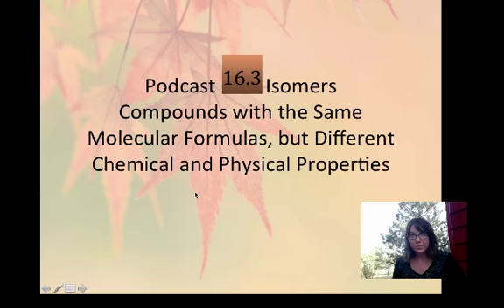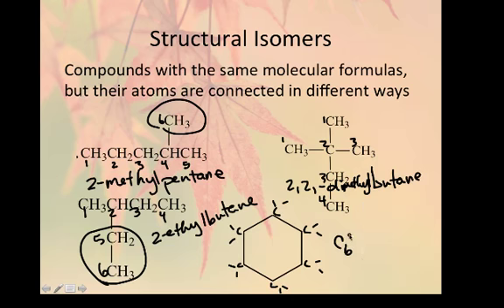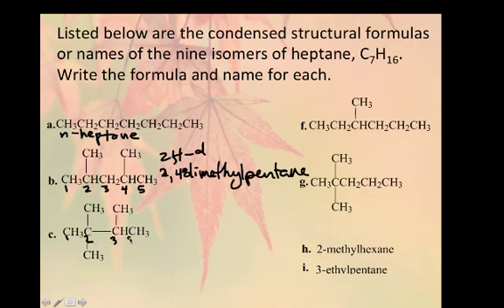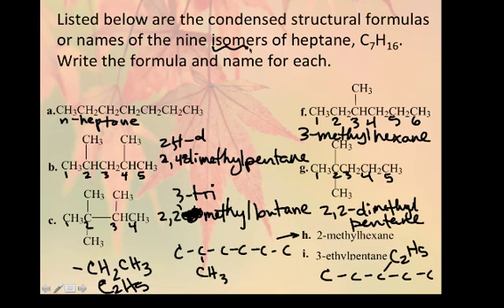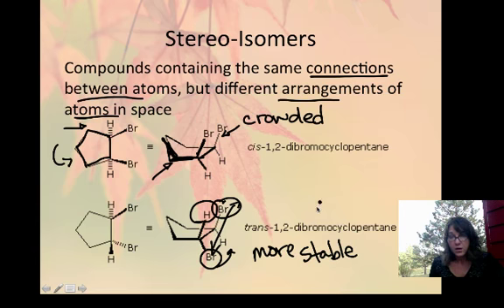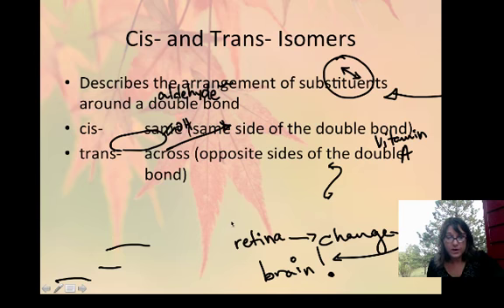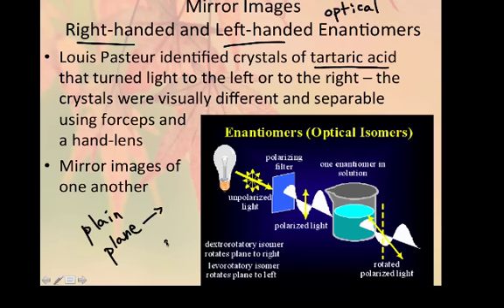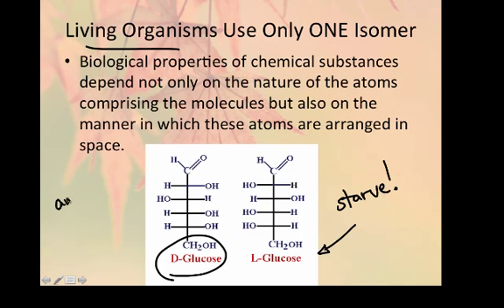Podcast 16 3 Isomers